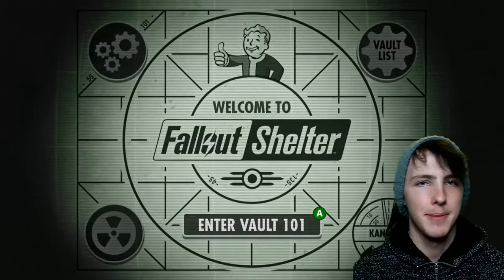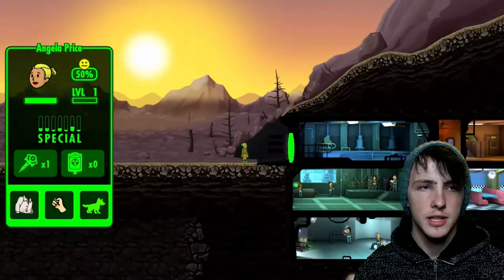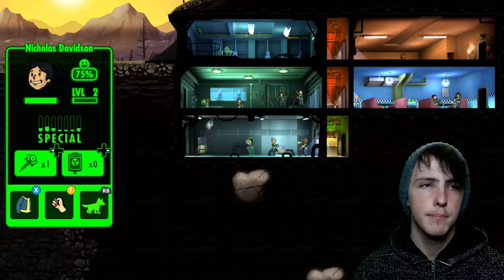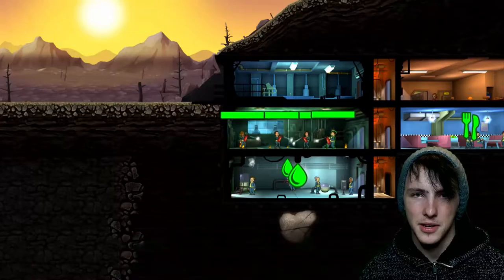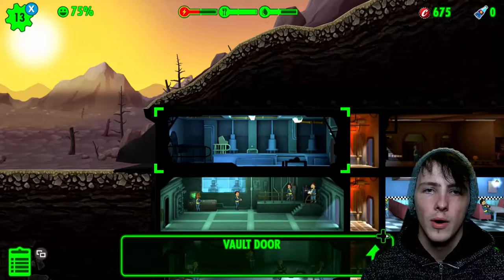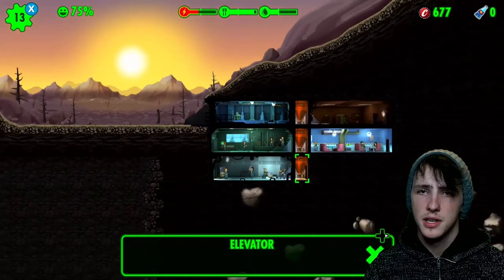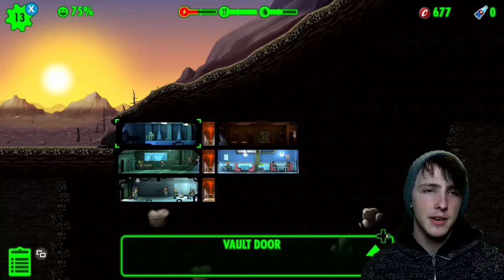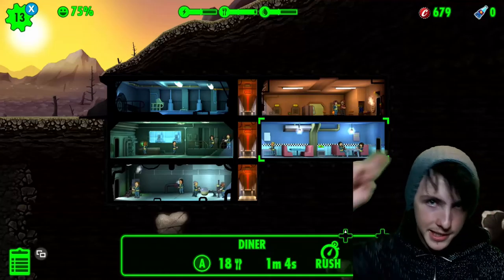'0' DAYS SINCE LAST ACCIDENT?! | Fallout Shelter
I hope you enjoyed this different type of game on the channel!

Ask me a question here!